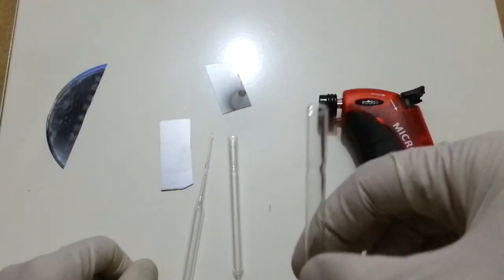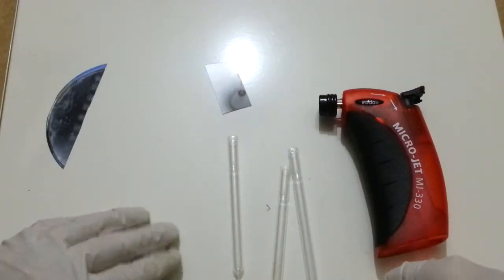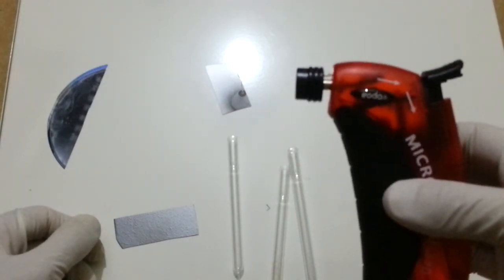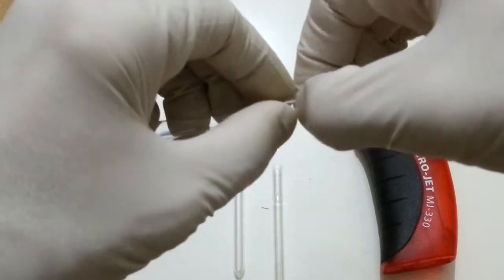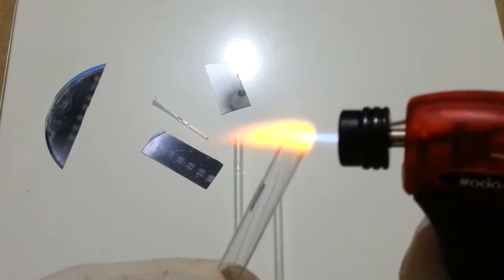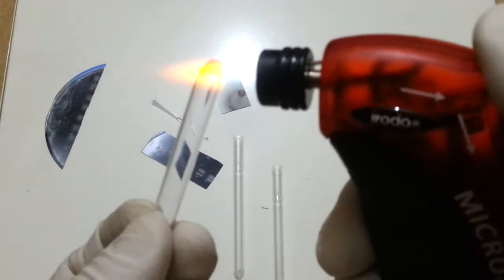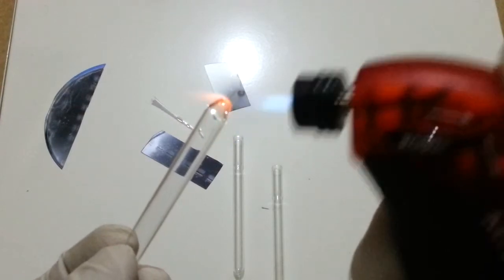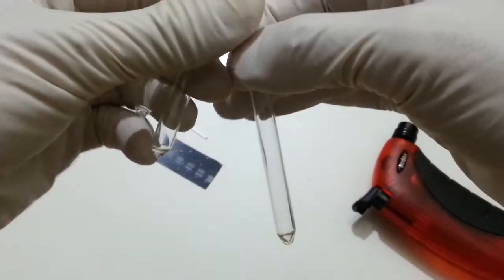Making a cheap but good test tube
Starting from a used Pasteur pipette, you can fairly easily make a small test tube. I don't have good skills with making and forming glassware - and even I could do this :)